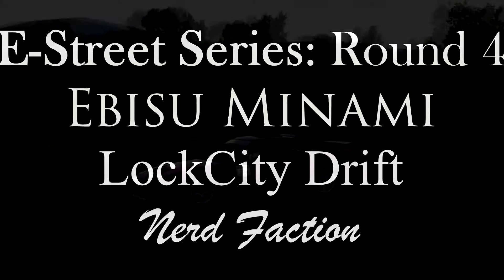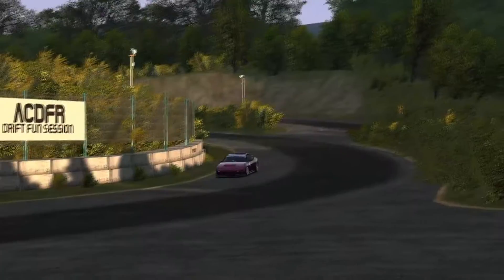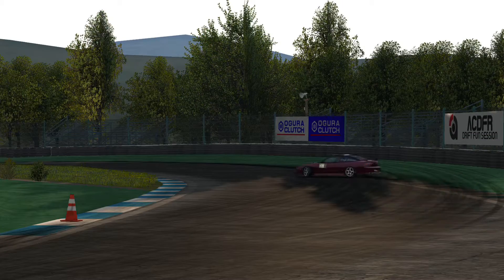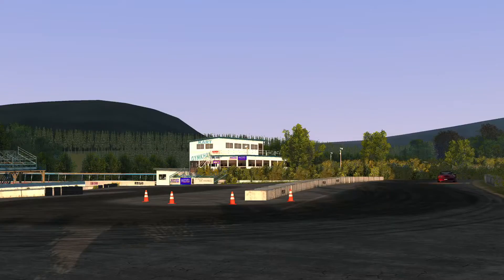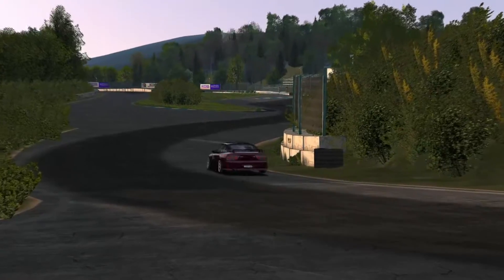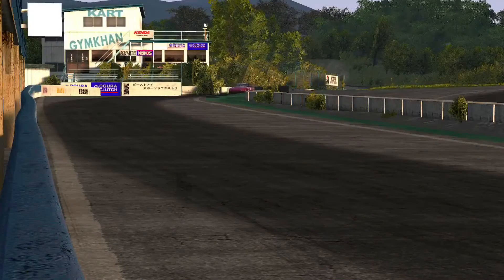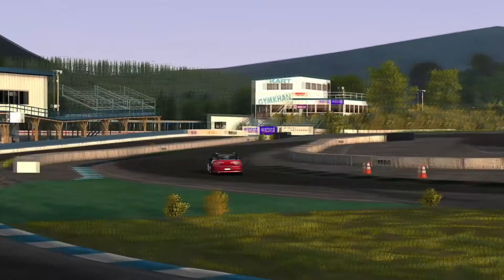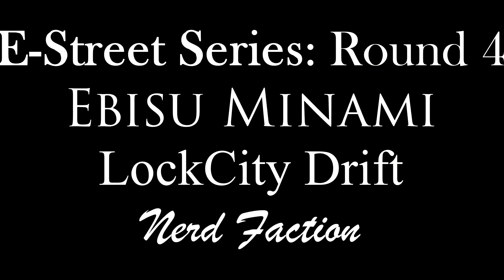E-Street Series Round 4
This is the break down for what we are looking for in round 4 of thE E-Street Series, this week at Ebisu, Minami.